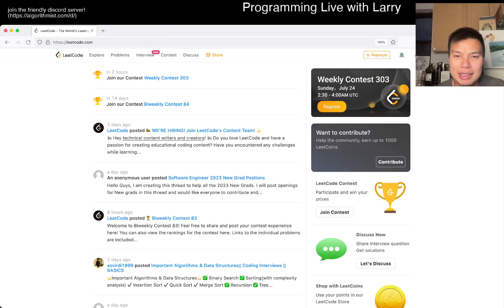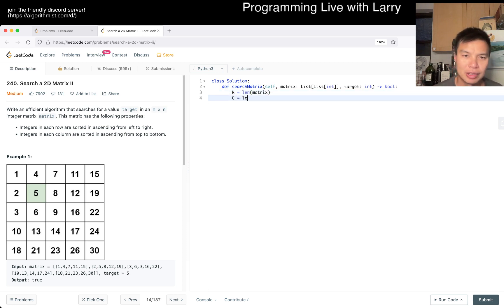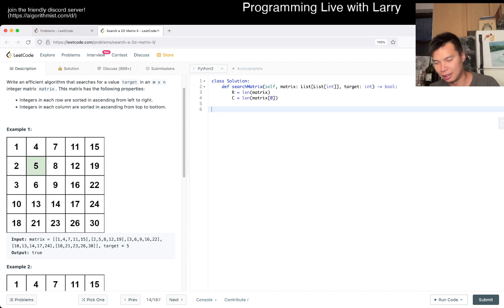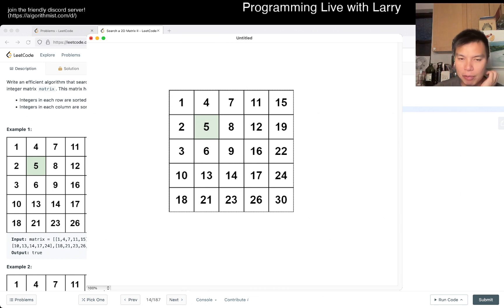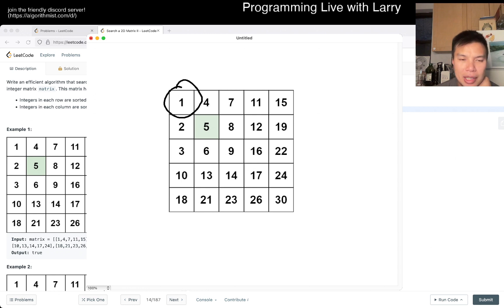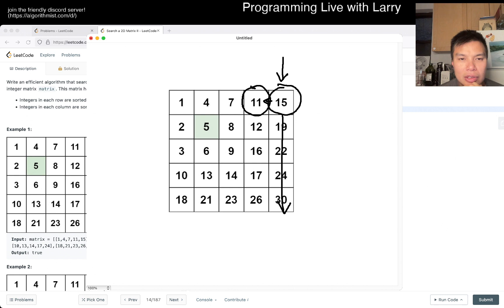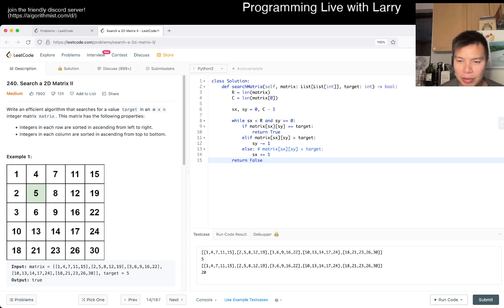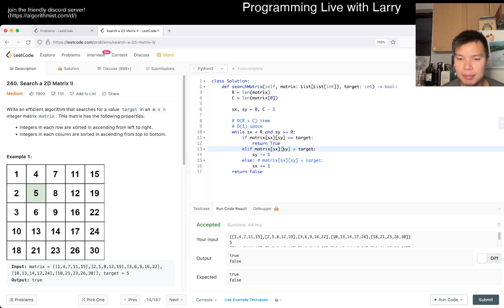Daily Leetcode #845: Jul 24, 2022 - 240. Search a 2D Matrix II